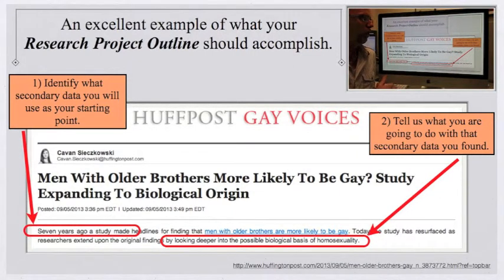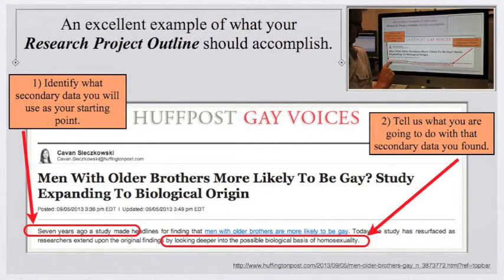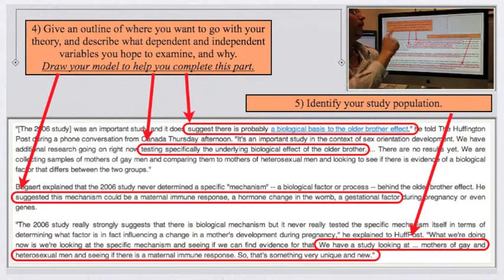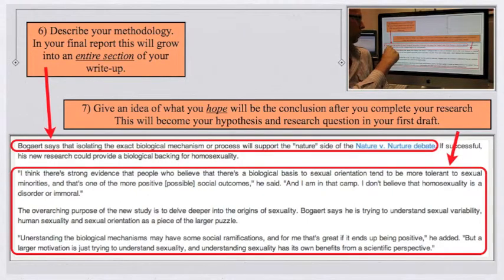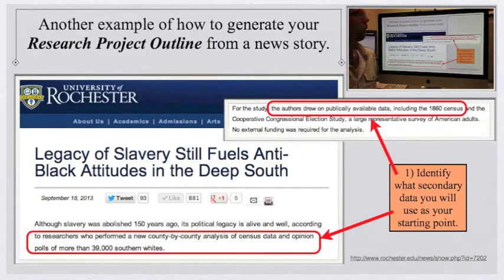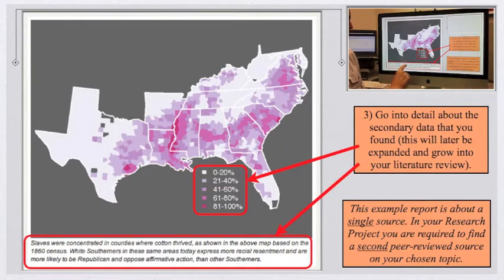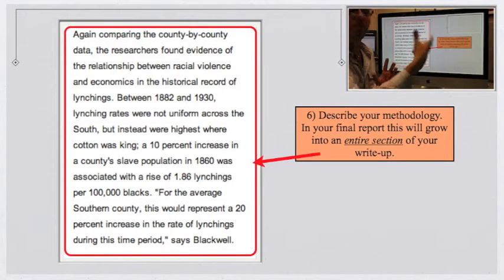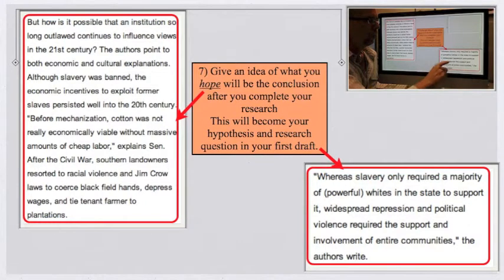PAD4704: Module 5 (Supplemental) - How to Prepare a Research Project Outline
This video has been prepared to help in both selecting an appropriate topic and in writing your outline for the research project that is due at the end of the semester.